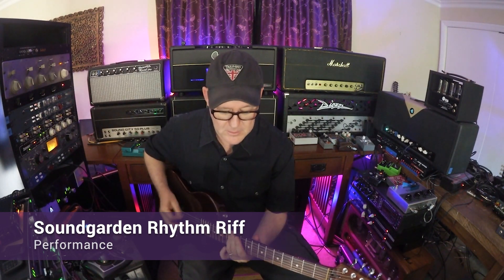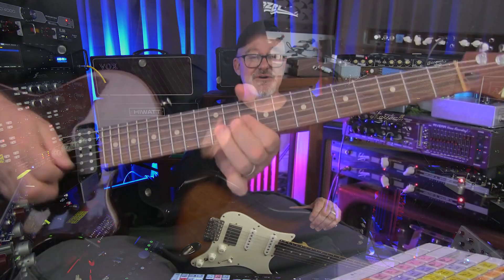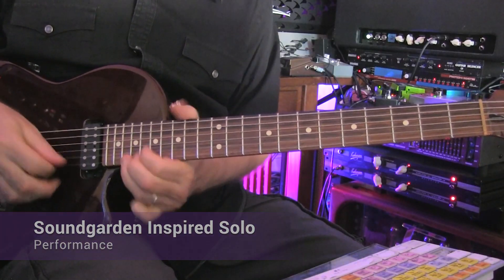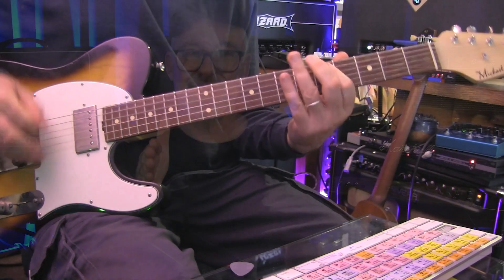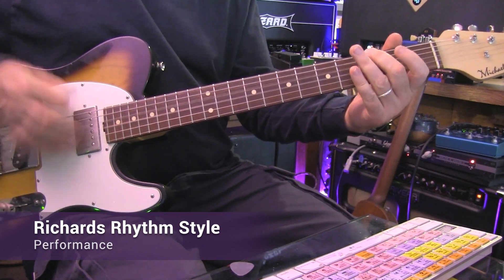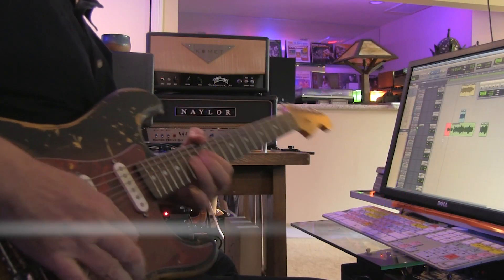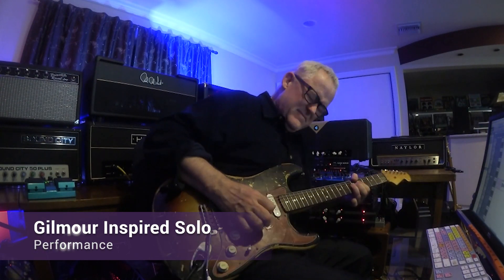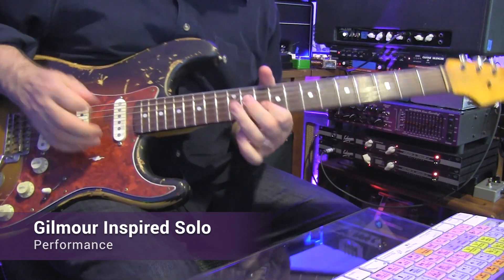🎸 Tim Pierce's Rock Artist Inspirations - Intro - Guitar Lessons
Download all multi-angle video guitar lessons with tab, notation, jam tracks, slo-mo, looping, synced tab, and much more